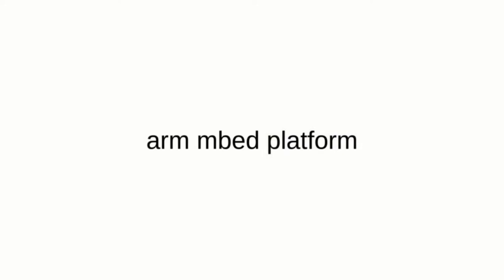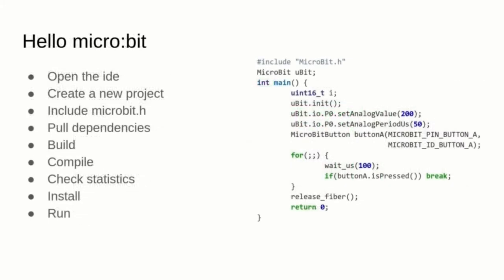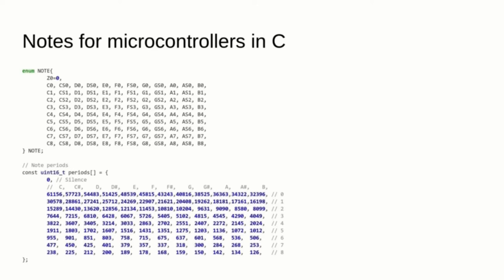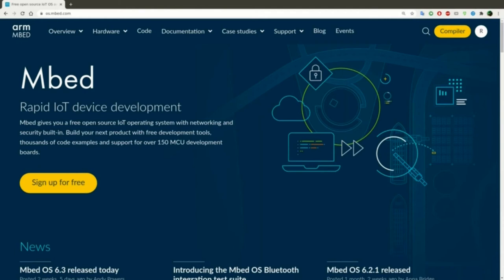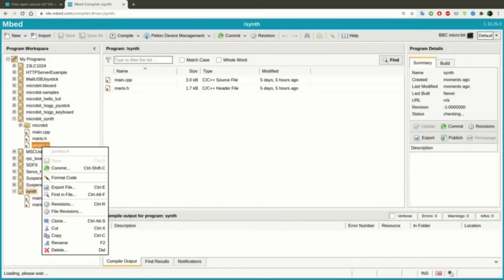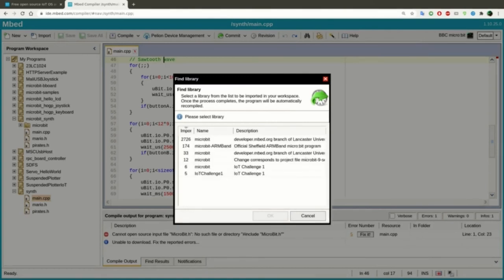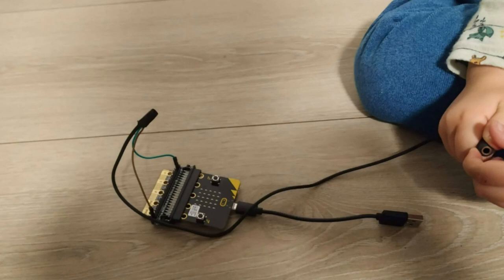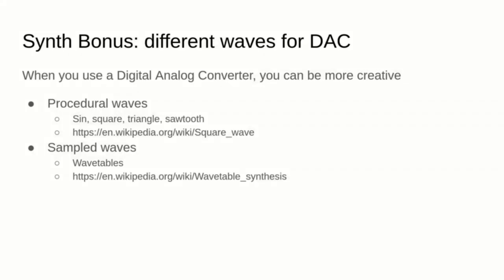arm mbed platform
Introduction to the arm mbed platform with a synth example.